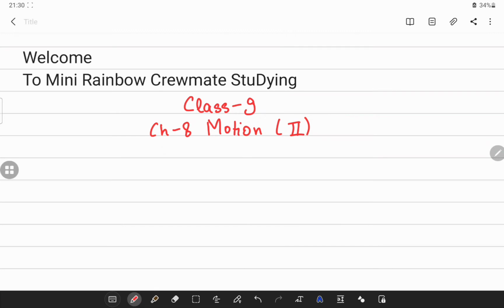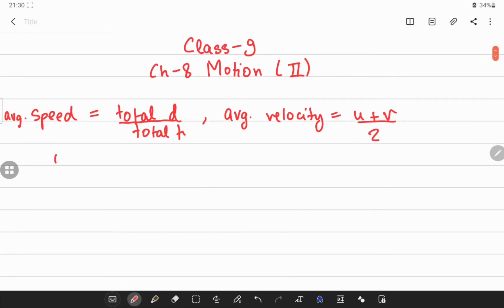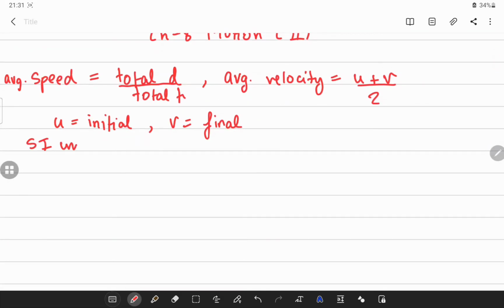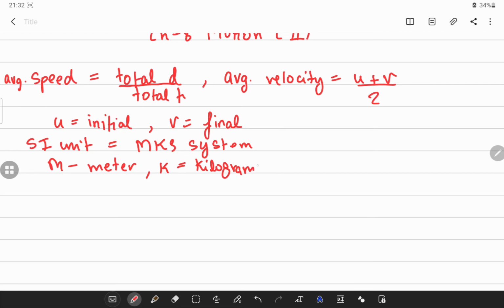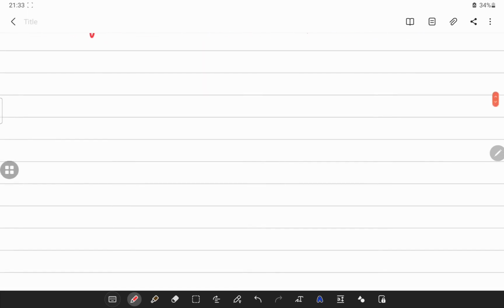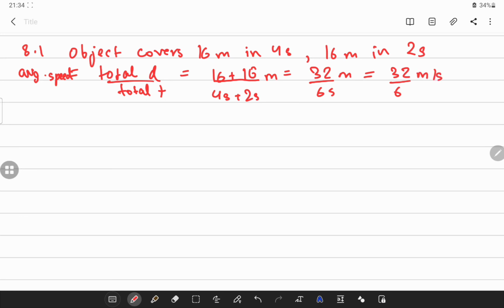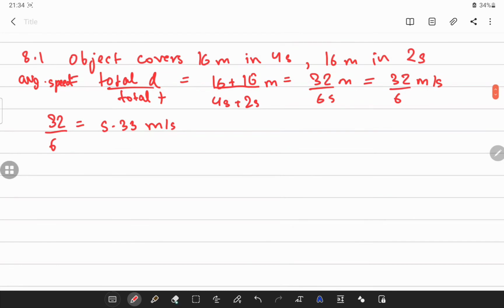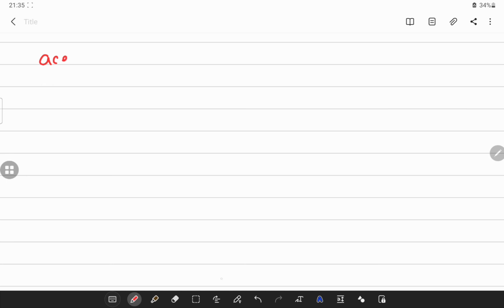class 9 ch 8 motion part 2